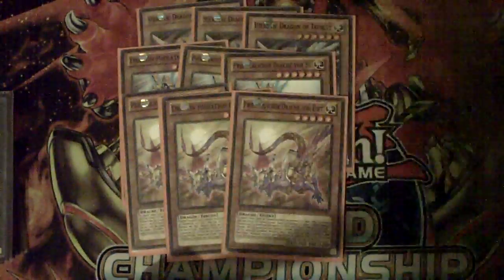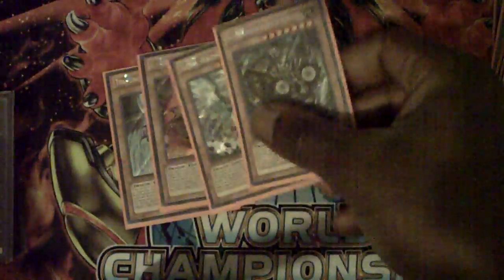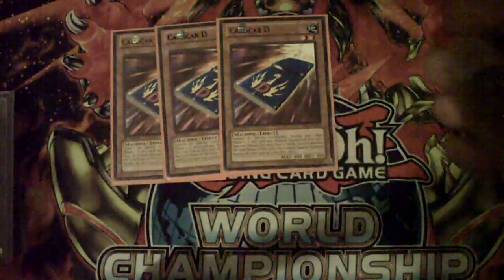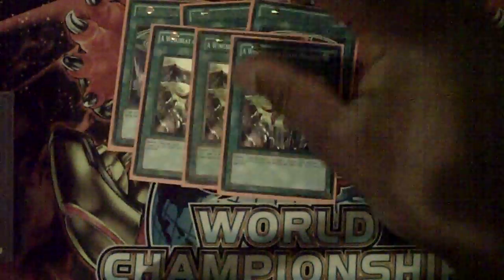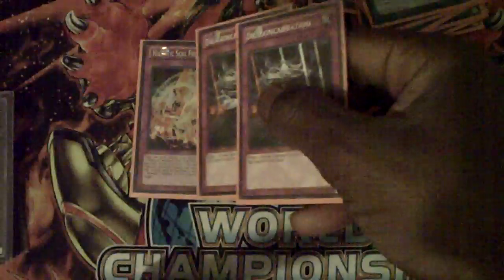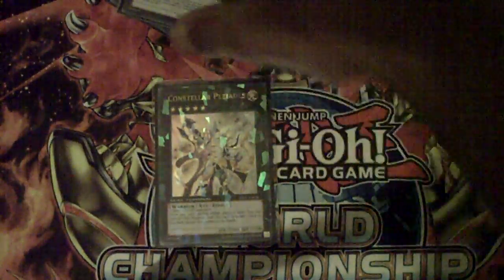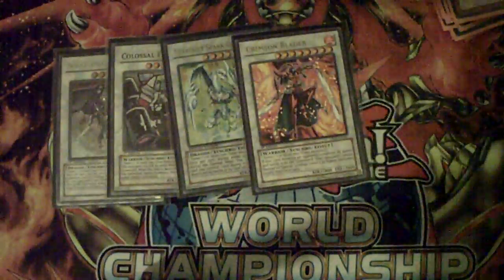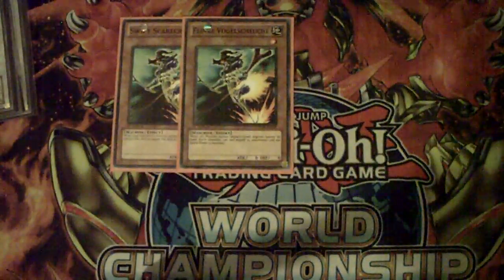Yugioh Deck Profile - Diashi no Ryu 2014 (Hieratic Ruler)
One of the things I forgot to mention about Ashes is that once you get your Hieratics banished, you can return 1 the grave every turn to constantly fuel your Rulers.  If the game drags on and you have multiple Ashes going, you will have constant fuel for summoning your Rulers.

dubkdad1

My Dueling Network
DUBKDADONE